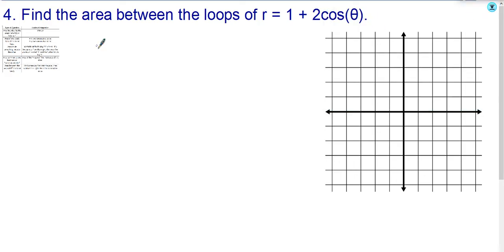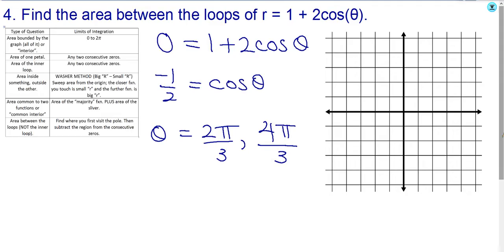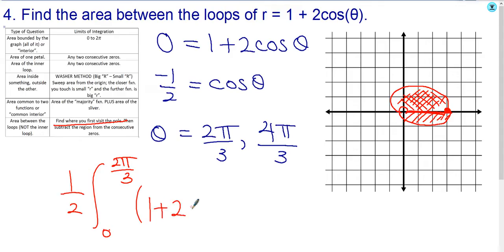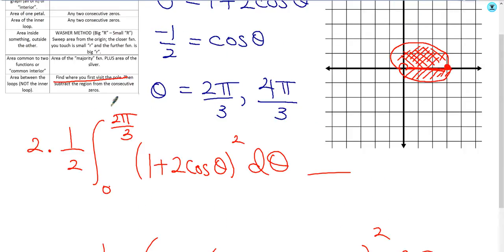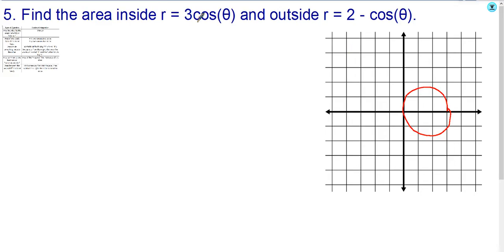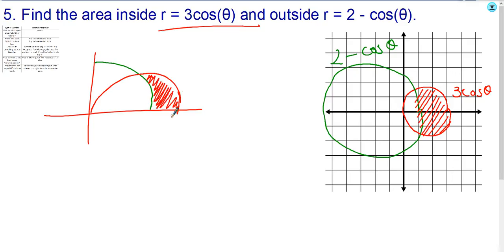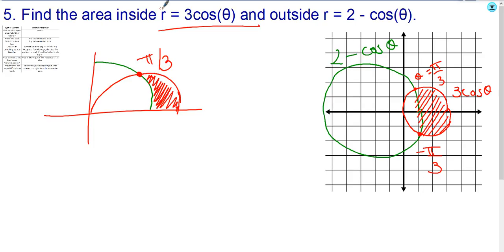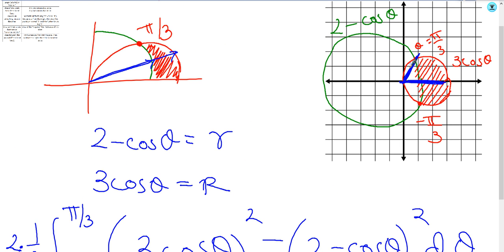polar test review area part 2